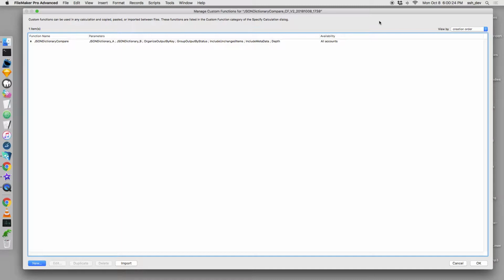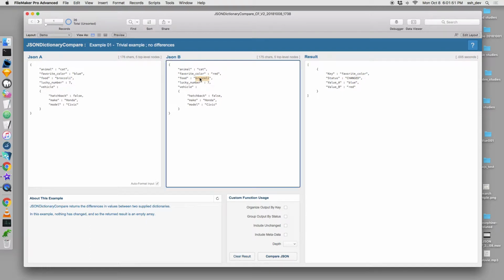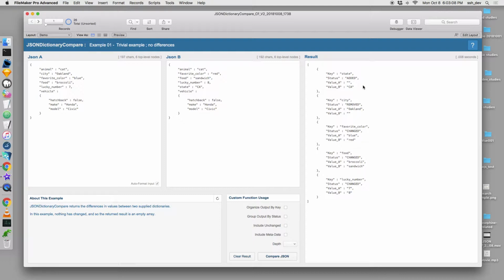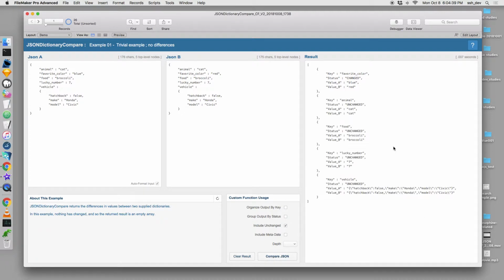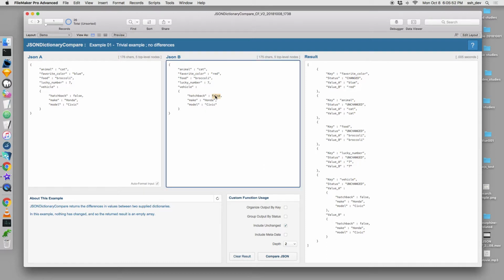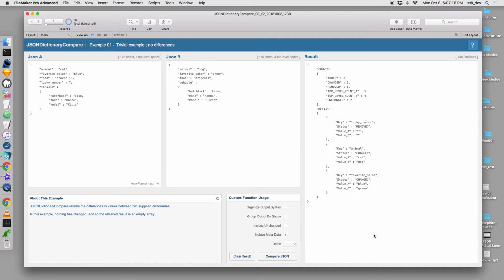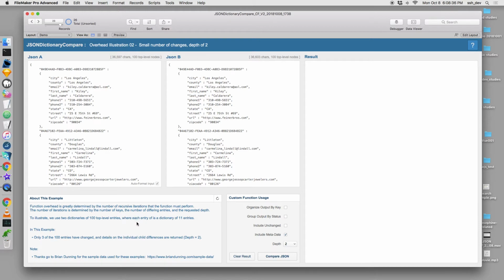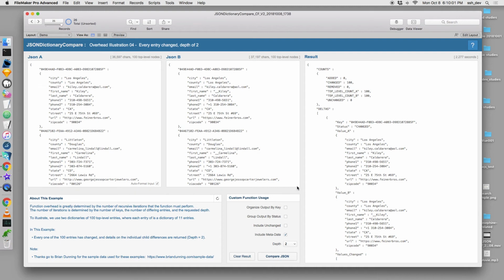Calculating Differences in JSON with a FileMaker Custom Function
Illustration of a FileMaker custom function that identifies and returns value differences between two JSON objects.

Possible applications could include audit/sync projects which require diff'ing JSON-formatted record snapshots.